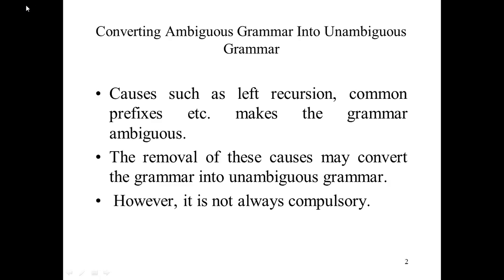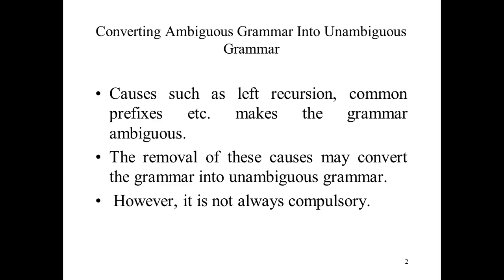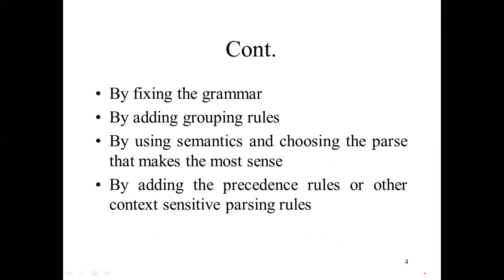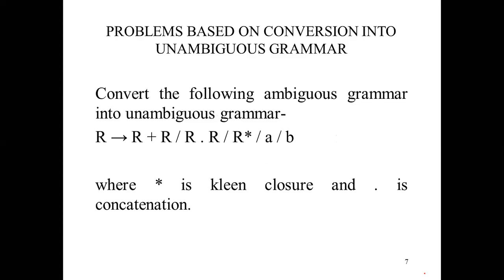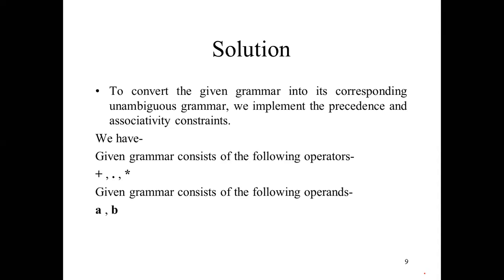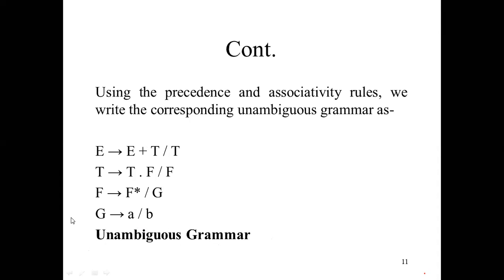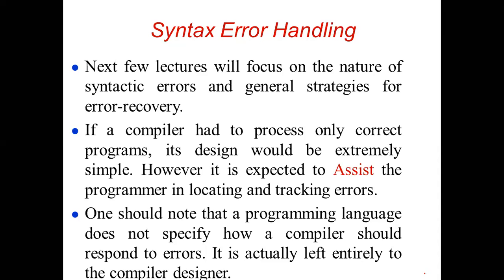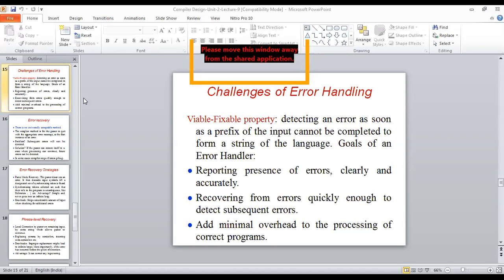BLC-502, Compiler Design, Unit-2, Lecture-9 online class on Zoom on 3/9/2020